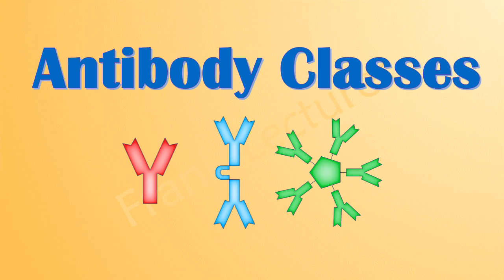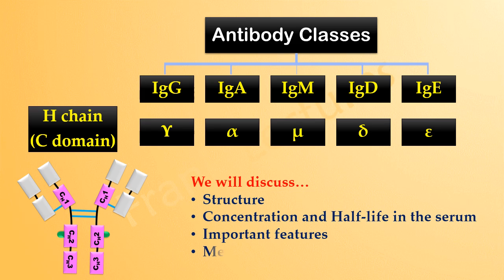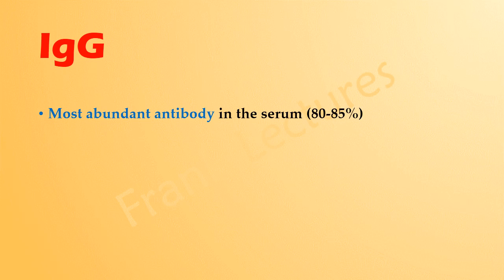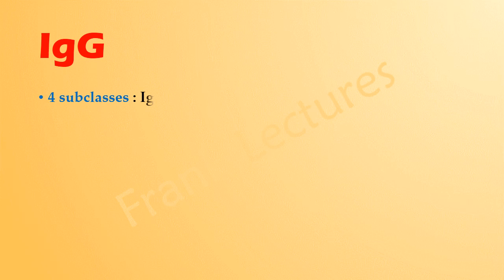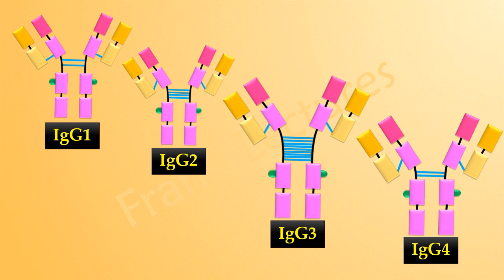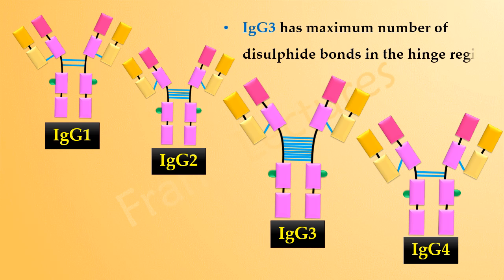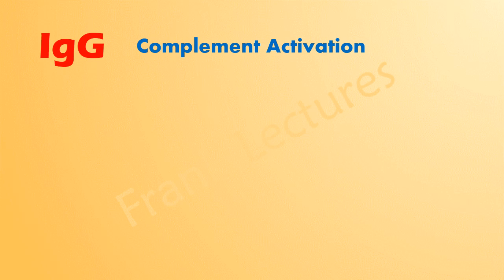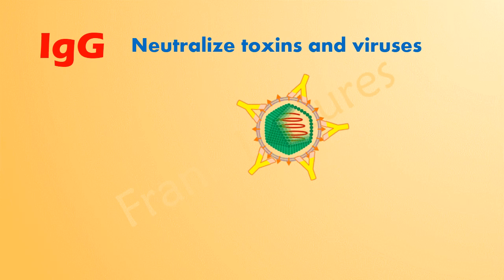IgG: Structure, Properties and Functions (FL-Immuno/38)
In this video lecture we'll discuss the structure, properties and mechanism of action of IgG antibody class.